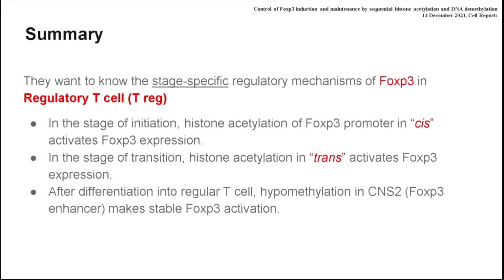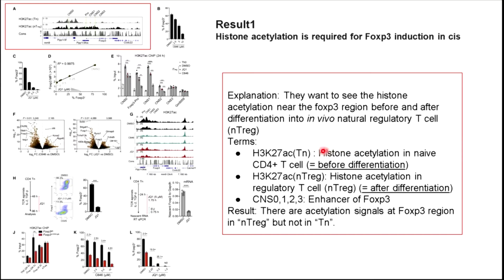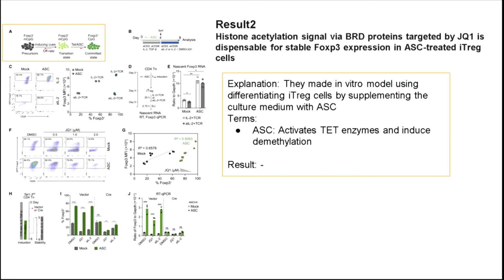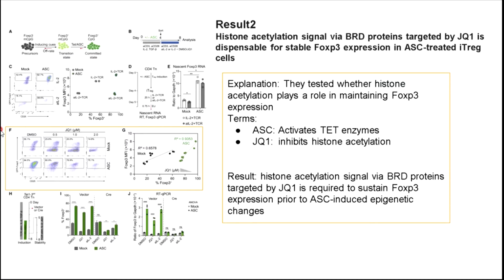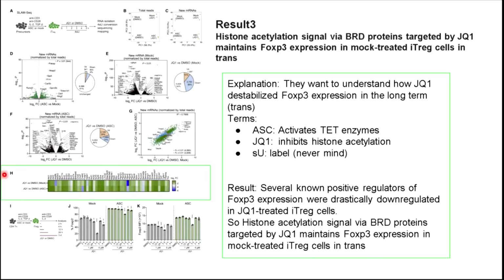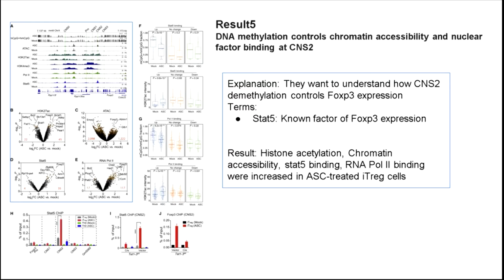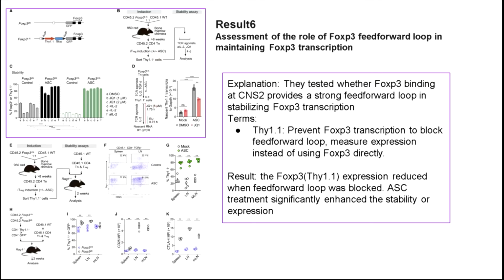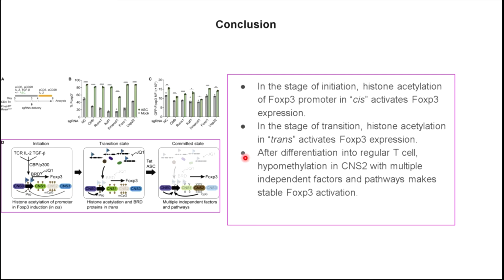Control of Foxp3 induction and maintenance by sequential histone acetylation and DNA demethylation